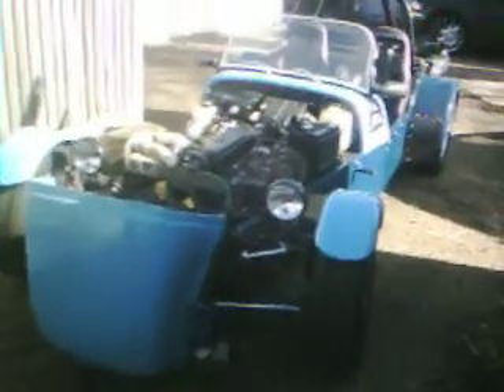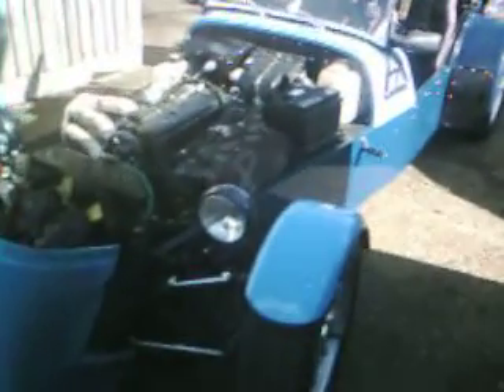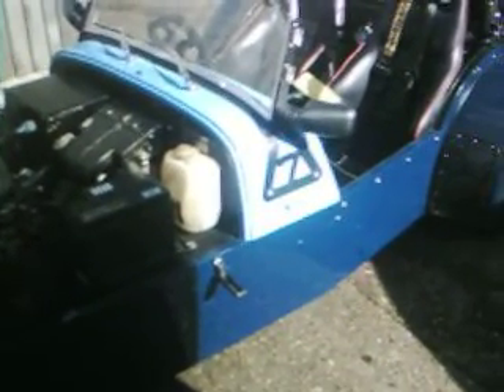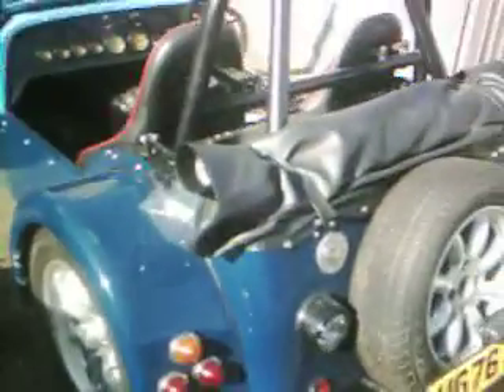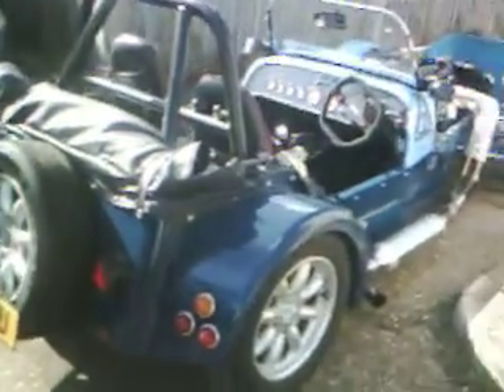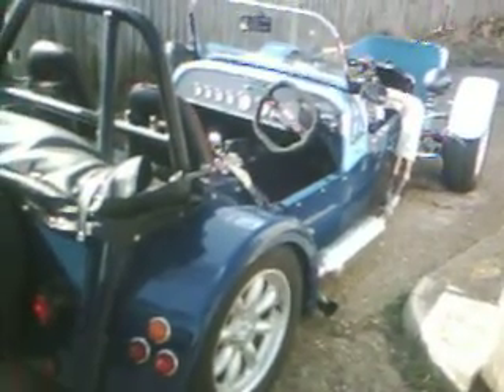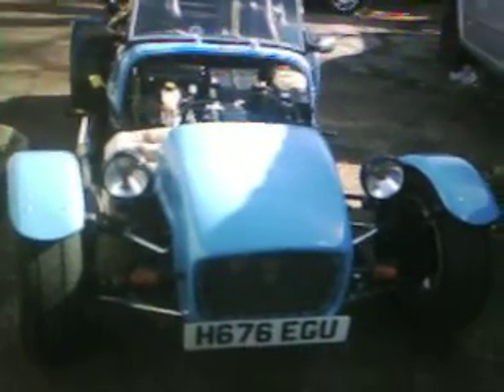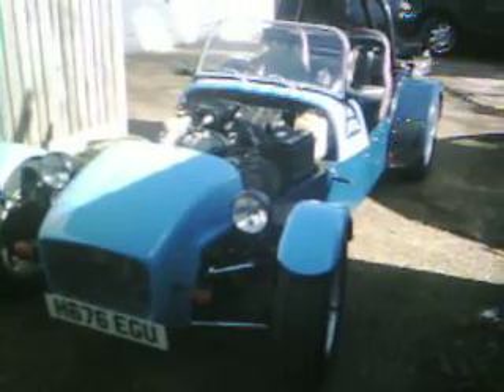LoCost Kit Car, walk through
Walk round and discription of our kit car after minor works.